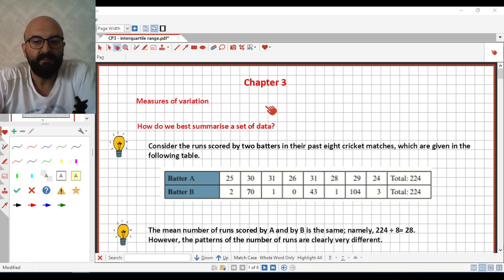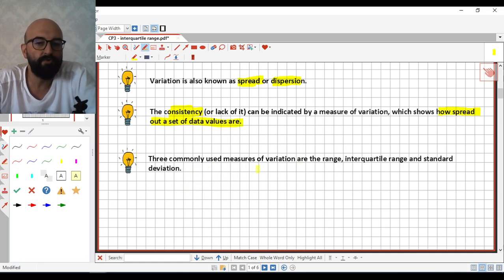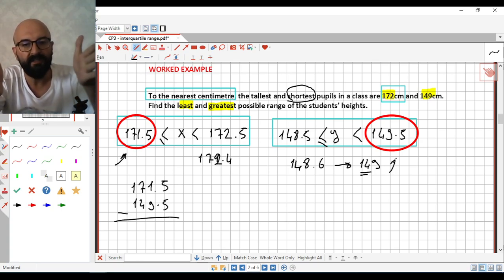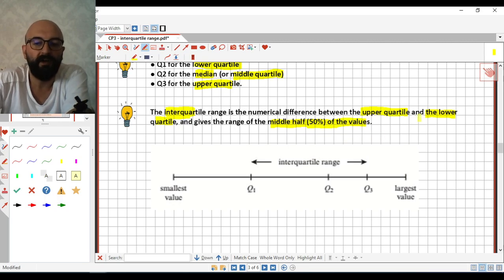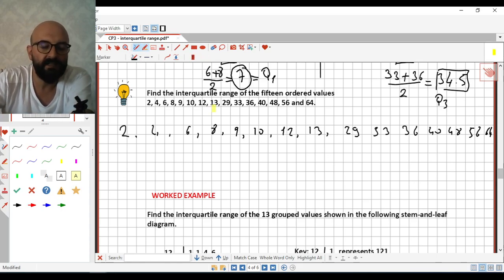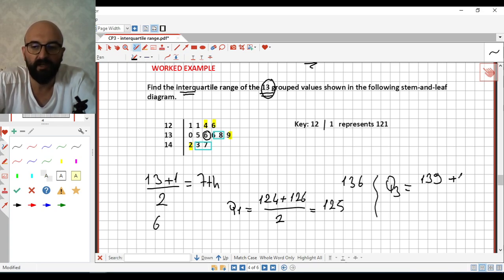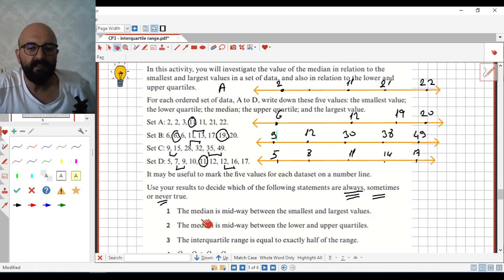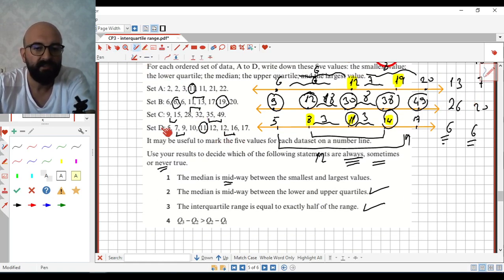The AS Level lesson video for the 28th of October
CP3 - interquartile range